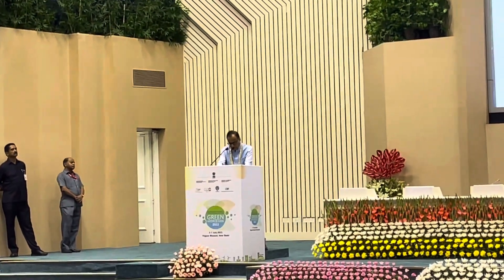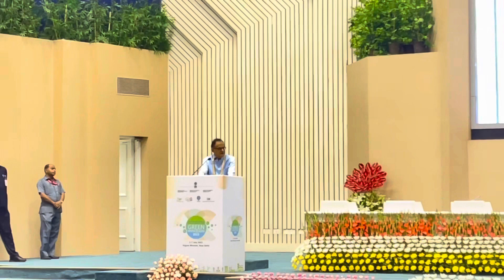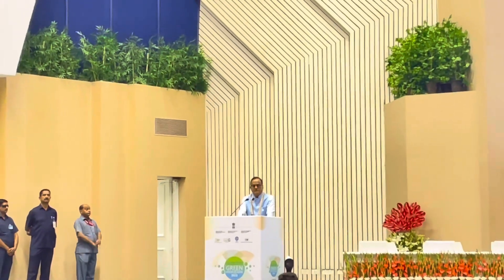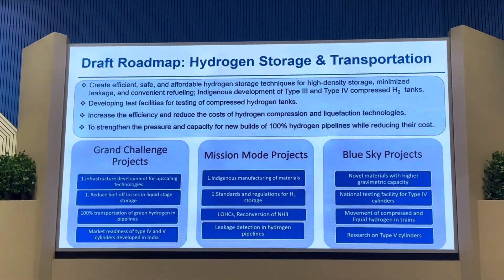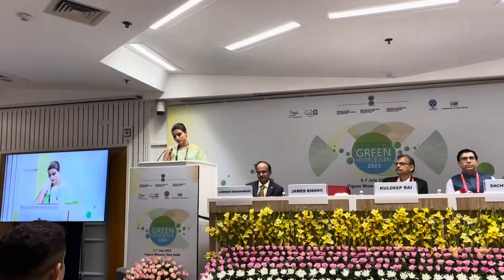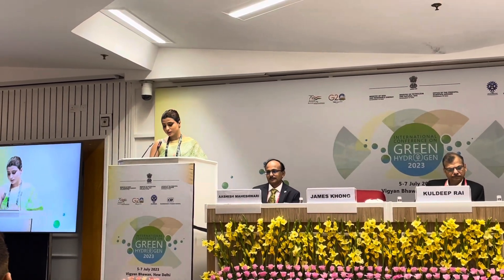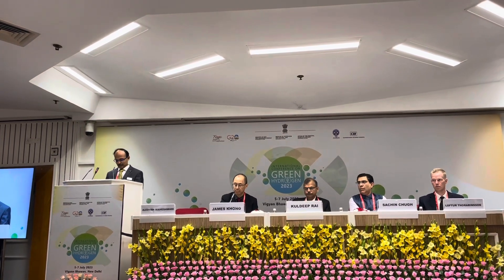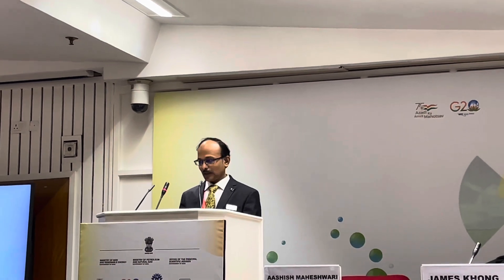MNRE CII - International Conference on Green Hydrogen 2023@Vigyan Bhawan@globalc7448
5-7-2023
Day 1
Conference from 5-7 July 2023
Ministry of New & Renewable Energy